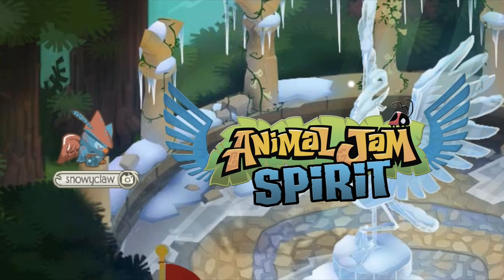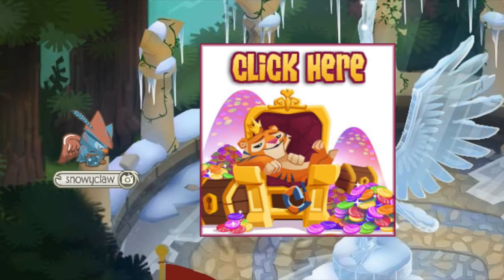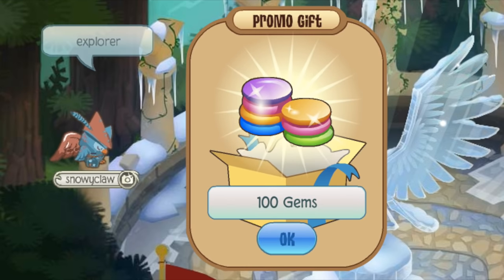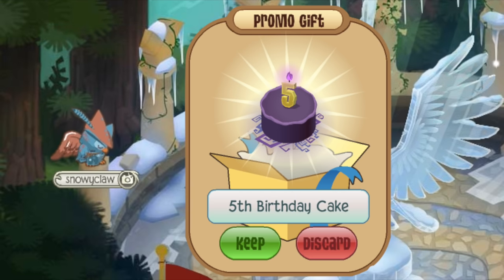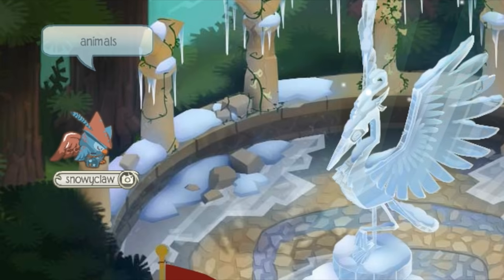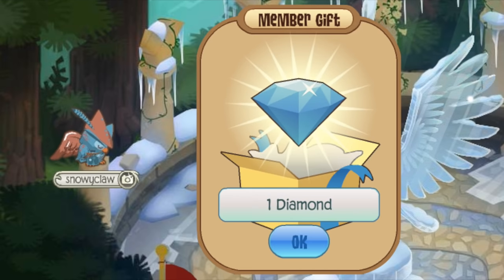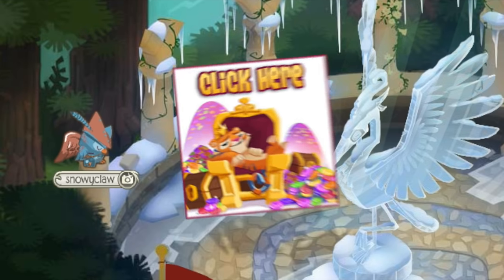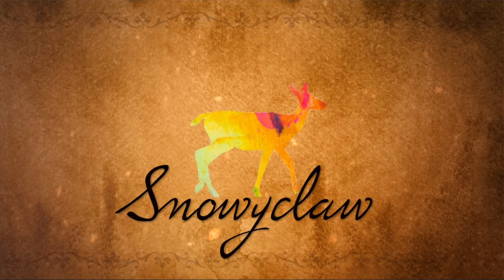FREE Animal Jam Gem, Gift & Diamond Promo Codes – Working 2016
Hey jammers! Hope these codes are helpful, be sure to check by the ANIMAL JAM SPIRIT for the complete up-to-date news on all of Jamaa's happenings. Happy jamming!